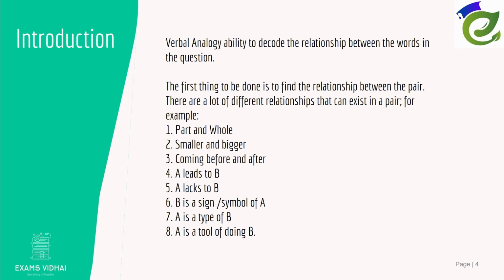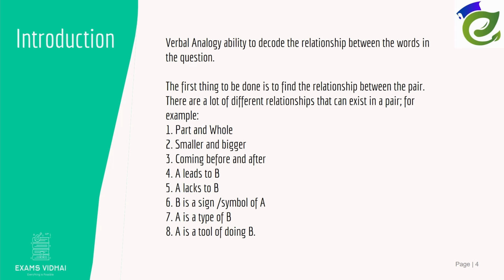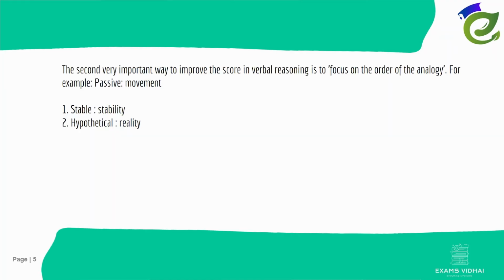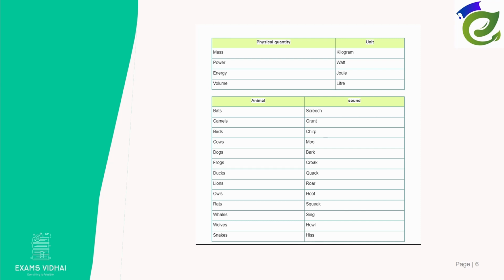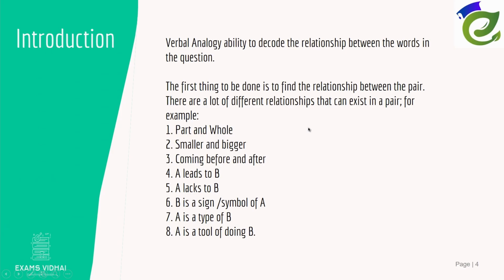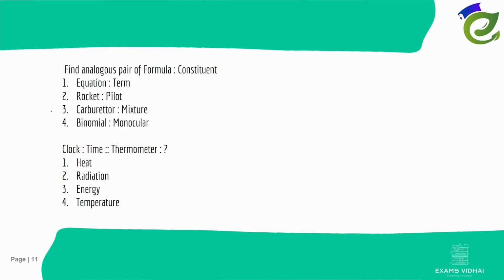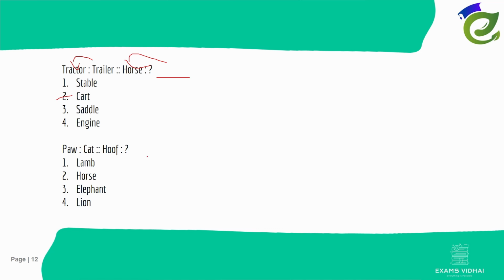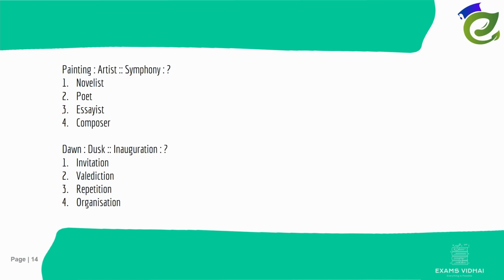Verbal Analogy | MAT | NTSE NMMS | Vidhai Exams Possible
In this video, our Vidhai volunteer SAHIL teaches about Verbal Analogy concept and problems for NTSE and NMMS exams preparation.

Vidhai
IIITDM Kancheepuram
Physics
Chemistry
Maths
Mental Ability
Biology
NTSE
NMMS
Exams Vidhai